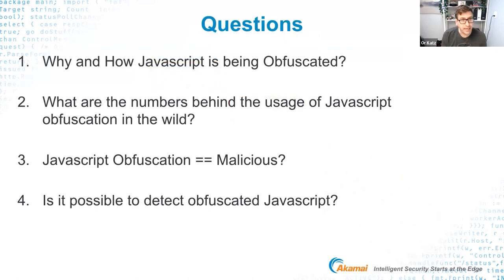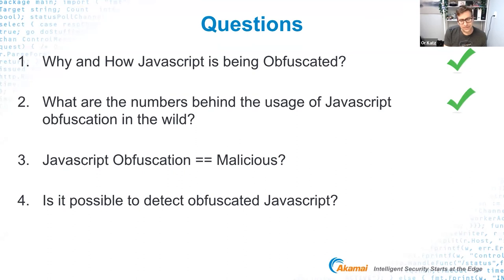JavaScript Obfuscation It’s All About the P a c k e r s - Or Katz